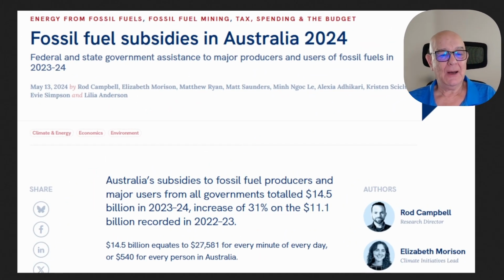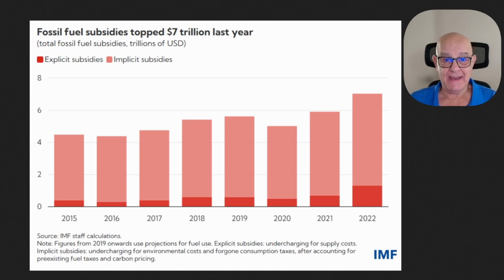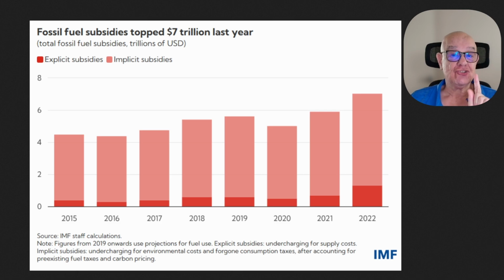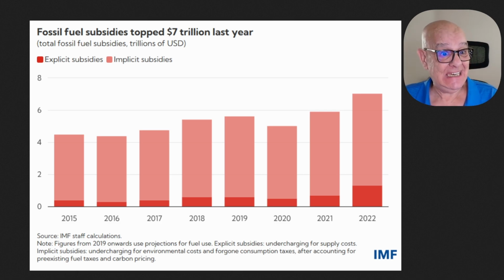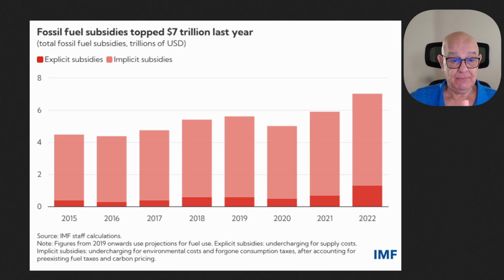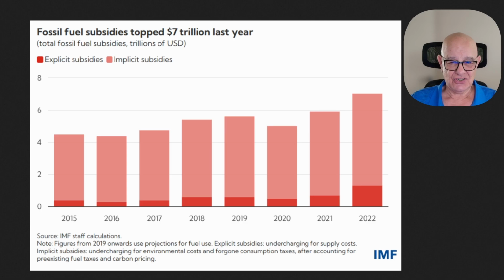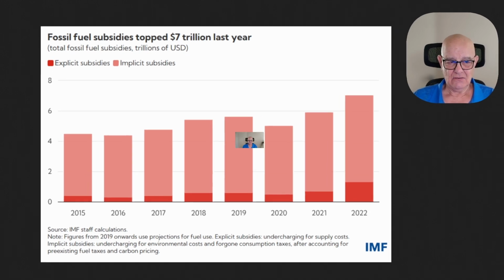Road User Charge, fossil fuel subsidies and other stuff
Road User Charge, fossil fuel subsidies and other stuff - some of it is really horrific

Want secure email which can also give you a secure VPN, encrypted mail. Password manager and 2FA then consider Proton Mail

Invest in Stocks and ETFs on Stake.